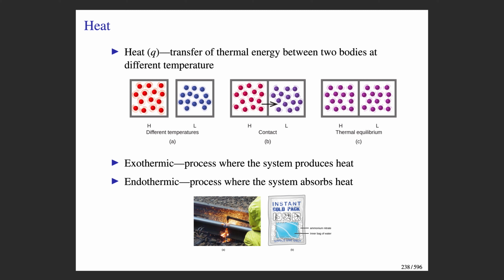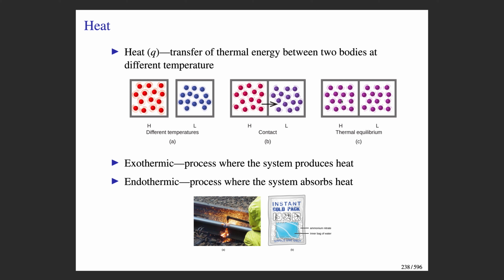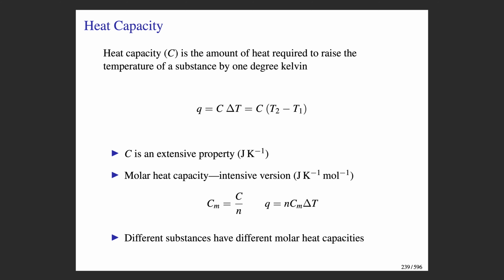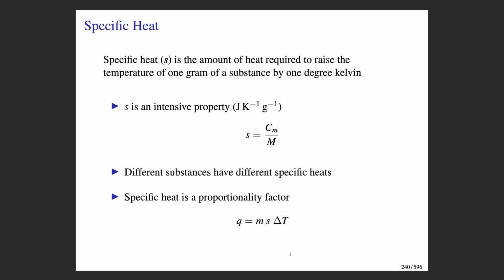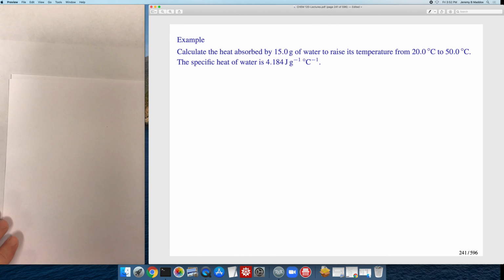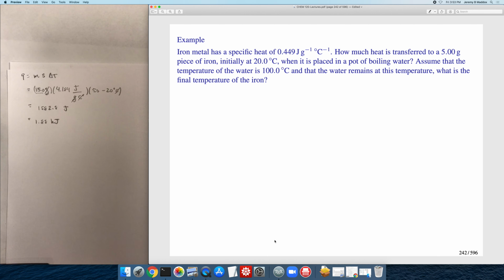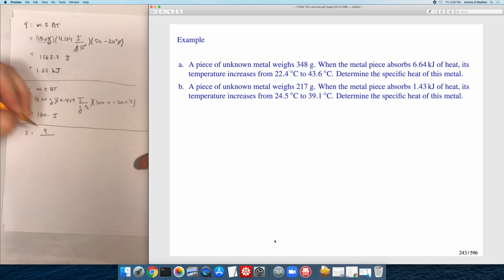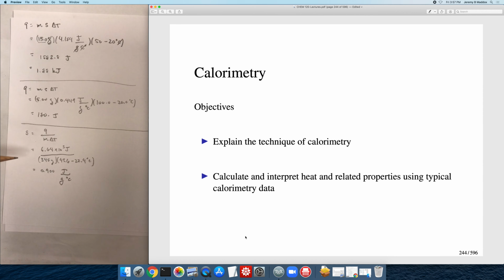CHEM 120-05b-Thermochemistry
This video describes heat and heat capacity (specific heat).